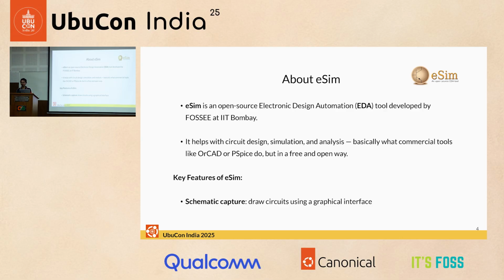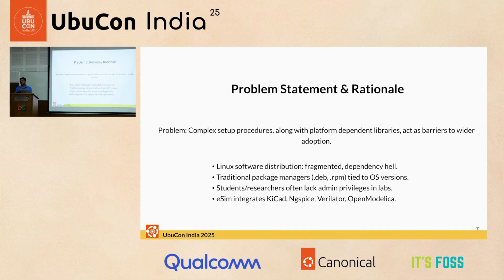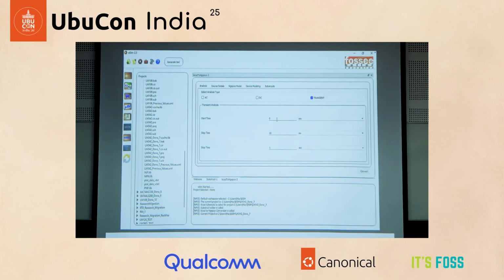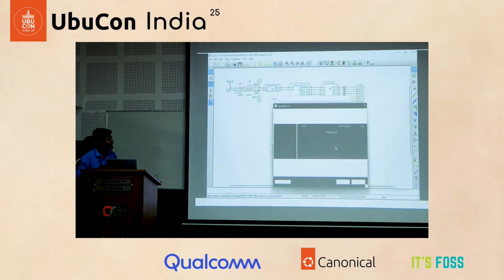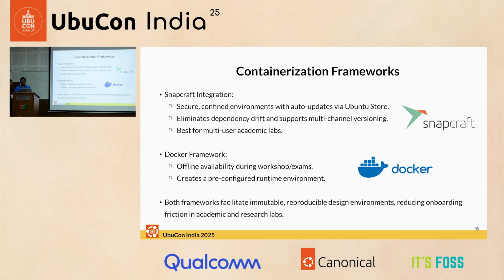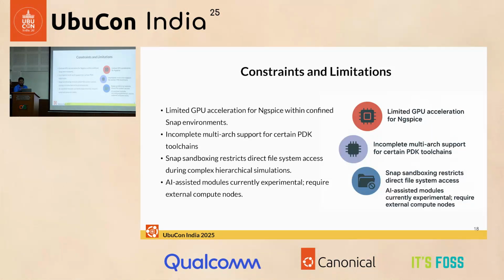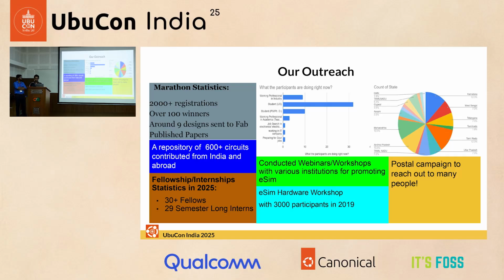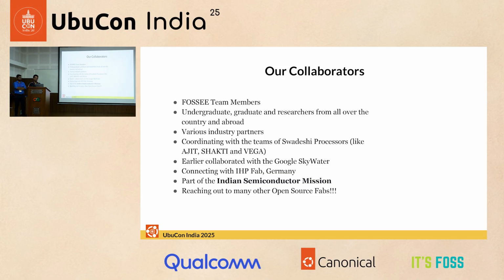eSim on Ubuntu: Open Source EDA and PDKs for Circuit Design | Sumanto K, Varad P | UbuCon India 2025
eSim on Ubuntu represents a complete open-source ecosystem for electronic design, simulation, and prototyping, combining the flexibility of Ubuntu with the power of modern packaging and deployment tools like Snap and Docker. Developed at FOSSEE, IIT Bombay, eSim integrates schematic capture, circuit simulation using Ngspice and Verilator, mixed-signal support, and PCB workflows through KiCad, providing a unified alternative to costly proprietary EDA tools. With Snap packaging, users benefit from simple installation and seamless updates across Ubuntu versions, while Docker containers ensure reproducibility, portability, and ease of setup for workshops, collaborative research, and cloud environments. The inclusion of open-source Process Design Kits (PDKs) such as SkyWater 130nm, GF180(Work in Progress), and IHP SG13G2 bridges the gap between education and industry by allowing users to take their designs from circuit level to silicon, fostering innovation in open hardware. Looking ahead, the convergence of AI with eSim on Ubuntu opens new possibilities for automated circuit optimization, intelligent design space exploration, and smart error detection, making the design process faster, more efficient, and more accessible. Together, eSim, open-source PDKs, and Ubuntu’s AI-ready ecosystem pave the way for a democratized future in electronics design—one where students, researchers, startups, and industries can all collaborate and innovate without barriers. All the code resource for eSim are available on eSim-GitHub page. We are developing a Cloud version of eSim.